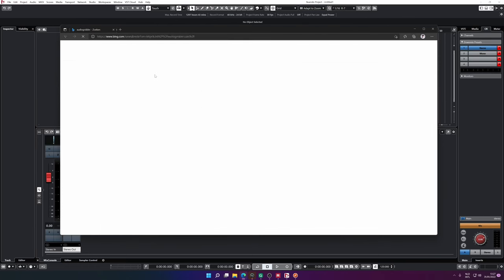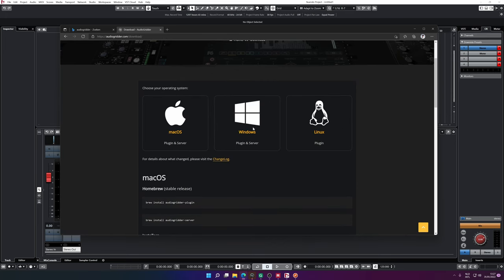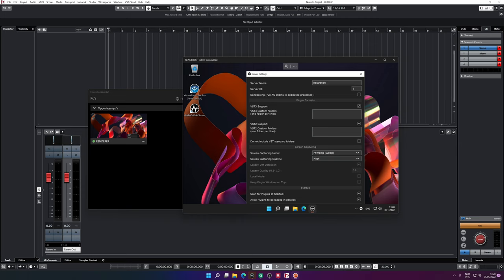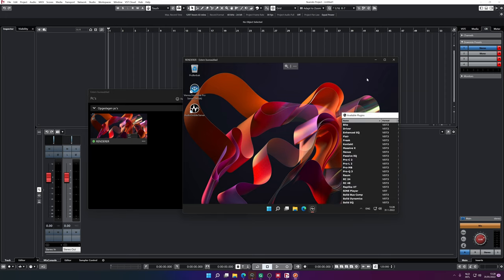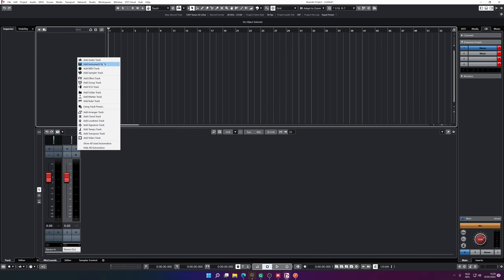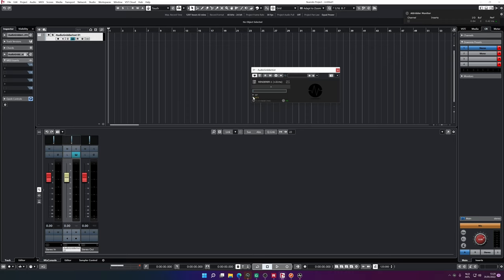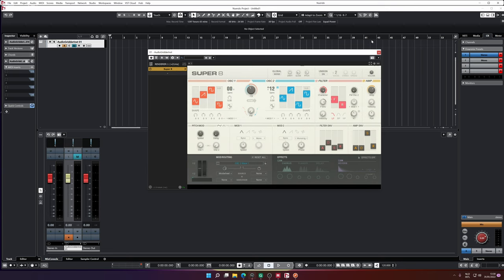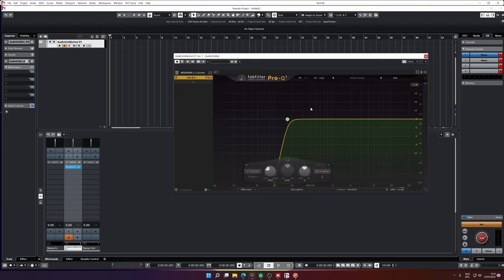The NIVI Academy | EP.01: Preventing Audio Glitches Using AudioGridder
I'm pleased to announce a series of tutorials, tailer made for YOU! It doesn't matter whether you're a beginner or a multi-platinum selling producer. These tutorials will cover topics the pro's won't tell you about!

Episode 1 is dedicated to AudioGridder, a free yet powerful tool to reduce the workload on your DAW workstation. All you need is a spare computer, which is connected to the same gigabit ethernet as your workstation.

If you have any requests on what I should make a tutorial, drop it down in the comments!

Note: there are no endorsement deals involved in producing these videos. All tips and recommendations are purely coming from me.